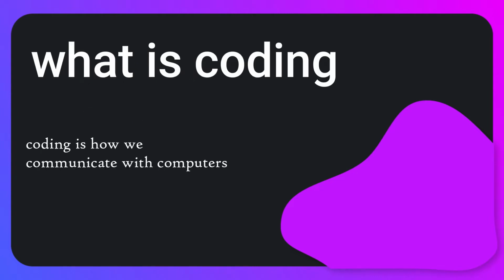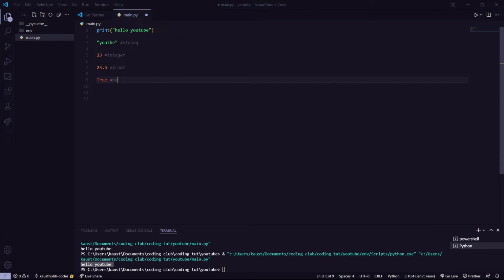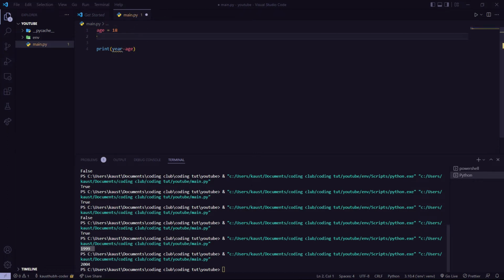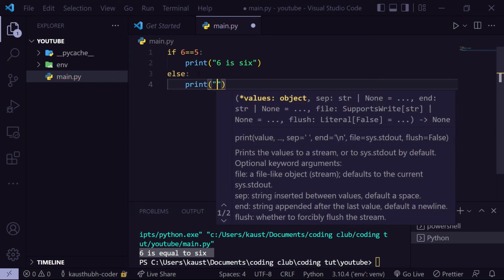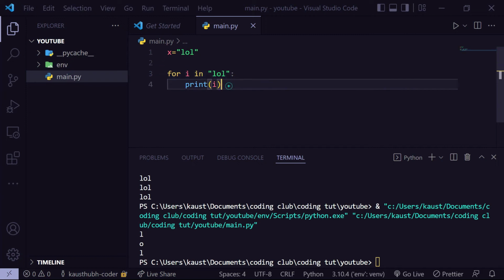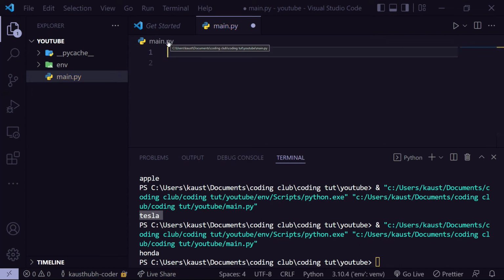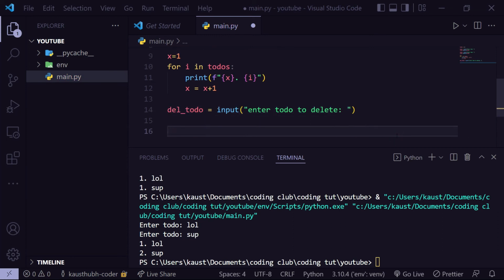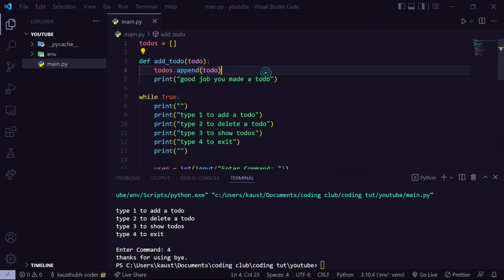Intro to Coding(python) -beginners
in this video you learn what coding is, the coding fundamentals and the basics of python at the end of the video we will be creating a fun todo list app in python

time stamps

00:00 Intro
00:08 Objectives
00:21 What is Coding?
00:41 Coding Languages
1:06 How to Learn Coding
1:34 Programming Fundamentals
2:04 Downloading Python and Ide
2:40 Setting up VSCode
5:53 First Program (python)
6:44 Data Types (Python)
11:30 Arithmetic Operators (Python)
13:30 Comparison Operators (Python)
17:22 variables (Python - Small Age Project)
22:05 String Operators(Python - Small Age Project)
26:05 If Statements (Python)
31:00 Loops (Python)
38:25 Data Structures (Python)
47:40 Functions (Python)
51:33 Final Project Todo List (python)
1:06:39 end